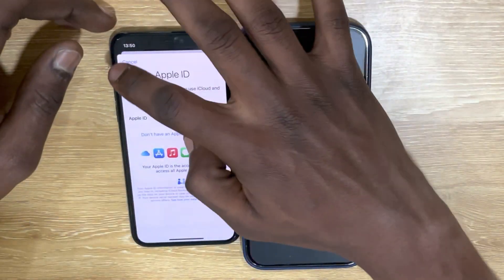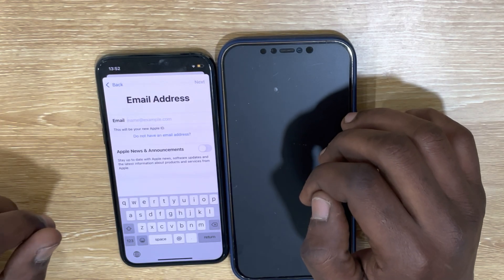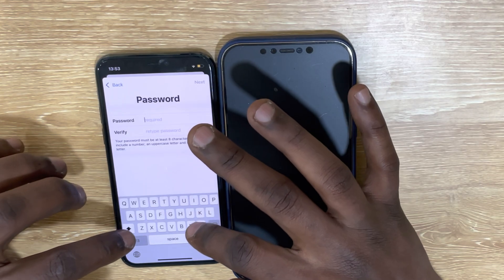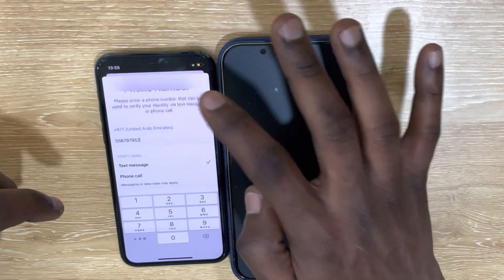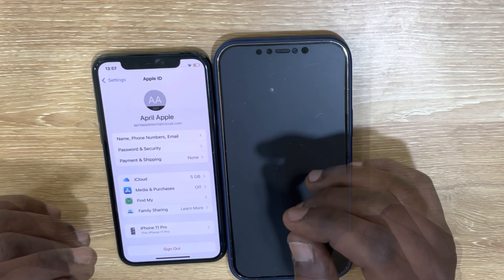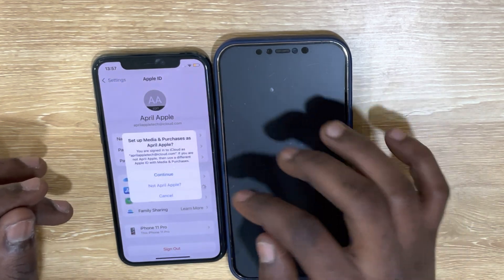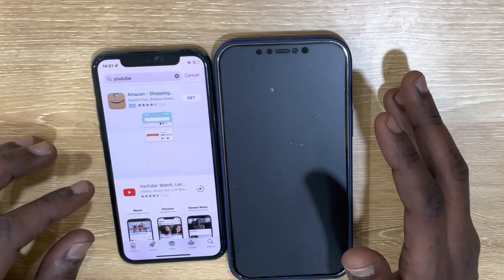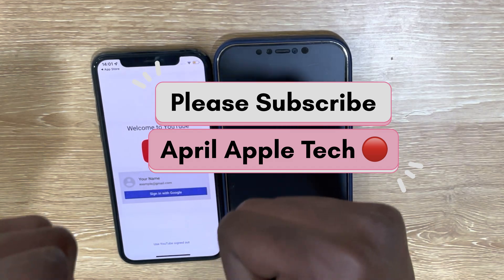How to create An Apple ID in Dubai Region | iCloud Sign in Easy Tips | Step By Step Tutorial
Welcome to April Apple Tech, I decided to bring how to setup Apple ID to make easy to download free App on Apple store, Please Watch the full video and leave a comment, if you still find it difficult to set your iCloud Account. Enjoy AprilGadgets.